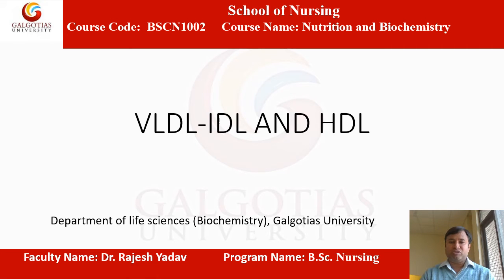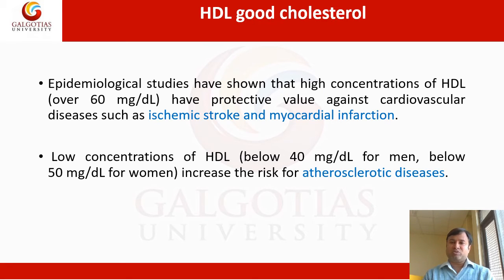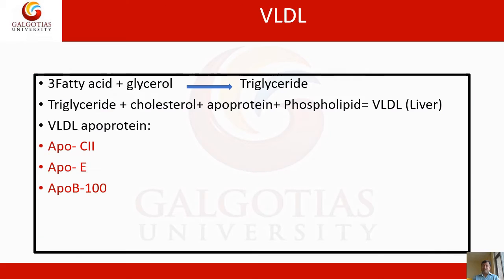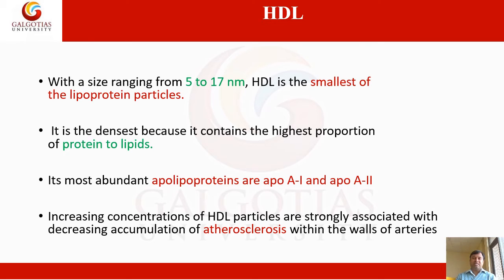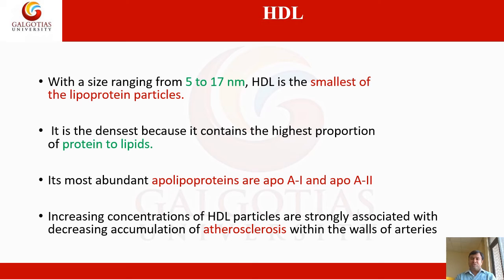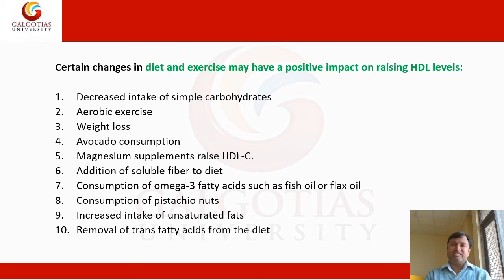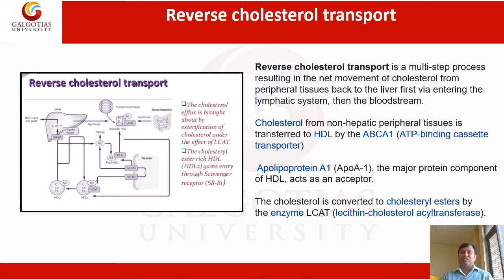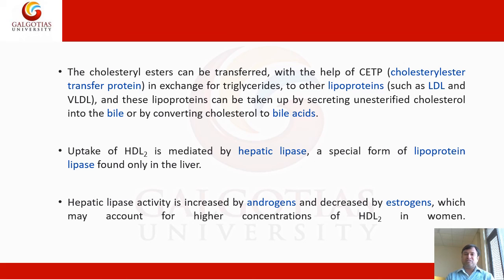lipoprotein/VLDL- ILDL and HDL/Good and bad cholesterol